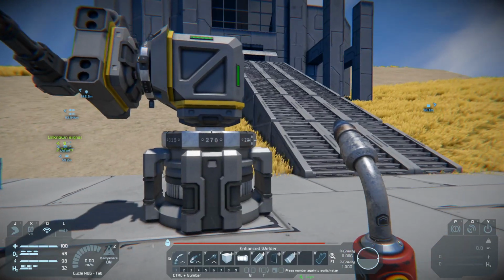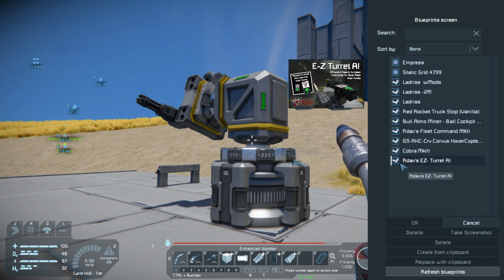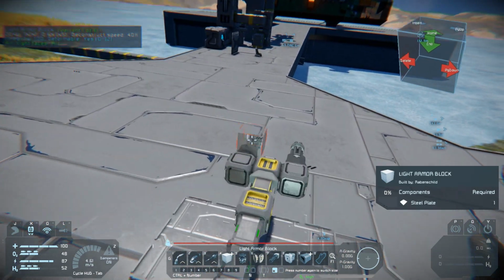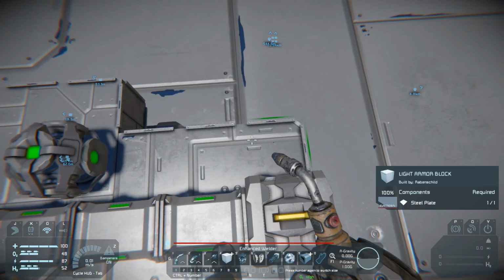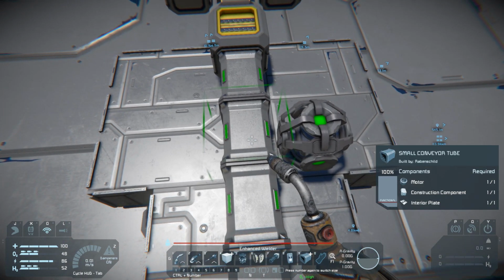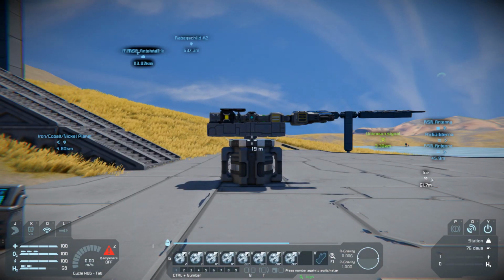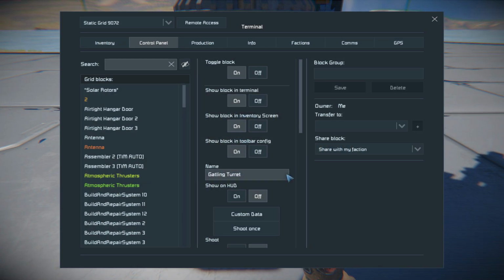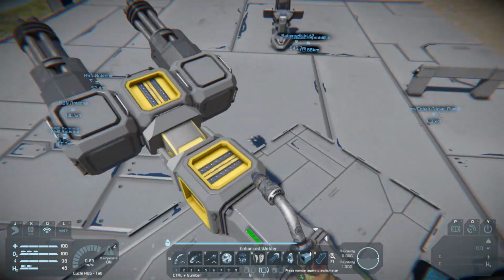TURRETS WORK & ON THE WORKSHOP :: Space Engineers Survival :: Ep. 649